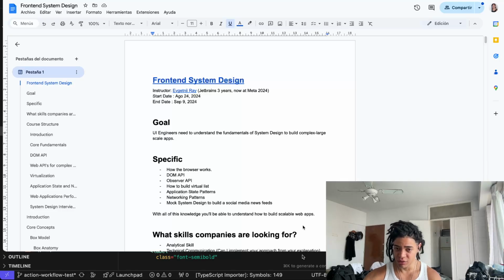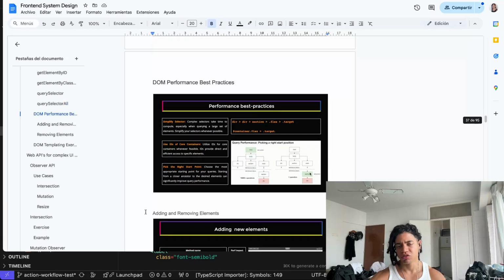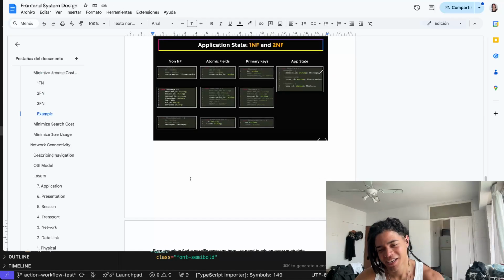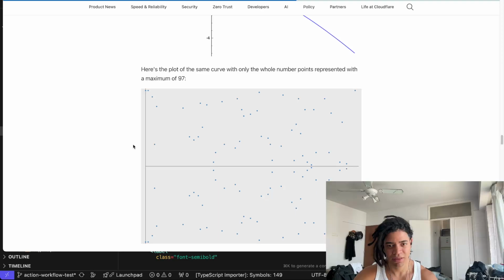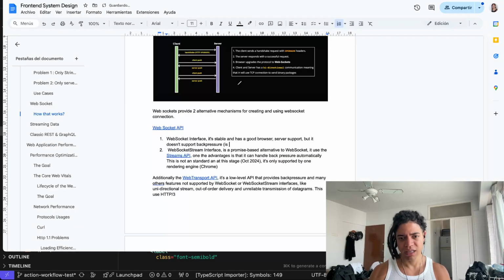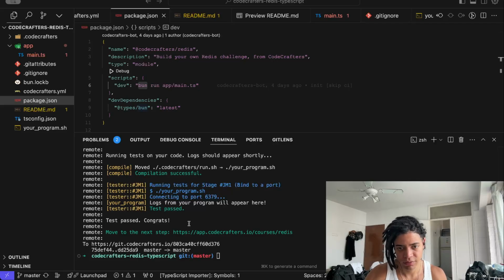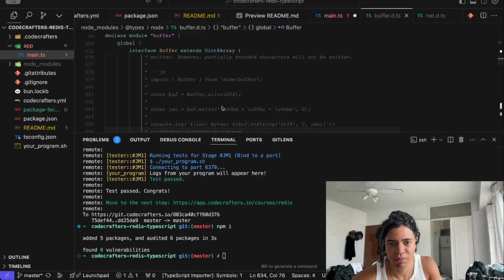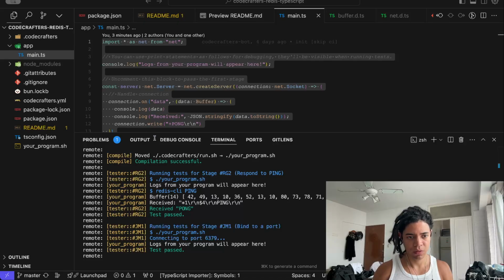Front-end System Design : Simple Redis Server to understand how it communicates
Concepts like :
- Buffer : a temporary place to store data, usually an array of bits
- TCP Sockets : Is the endpoint communication between the client and the server
- Client/Server Architecture : is a model to distribute workload between providers and requesters